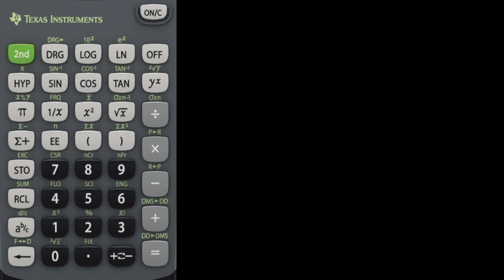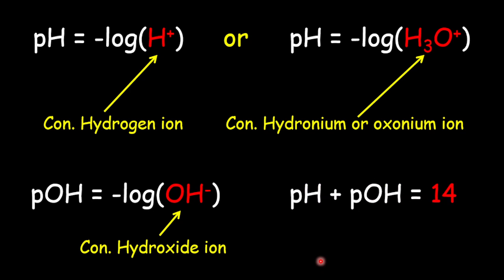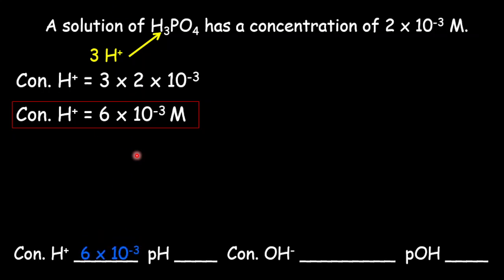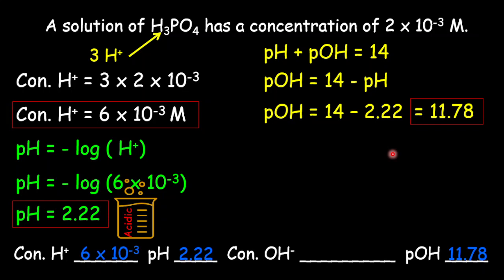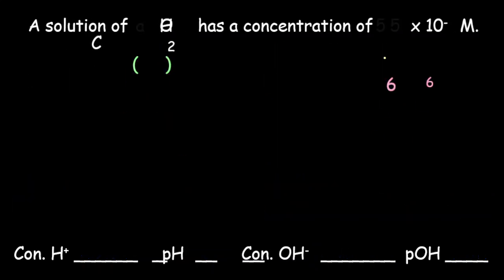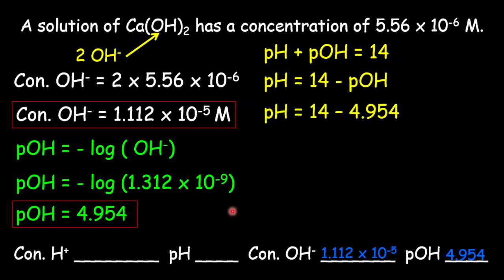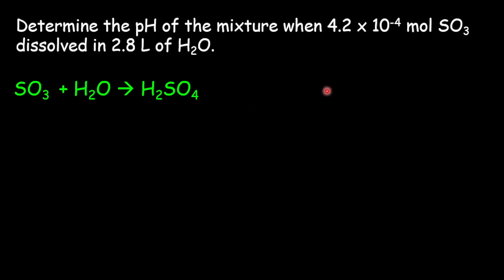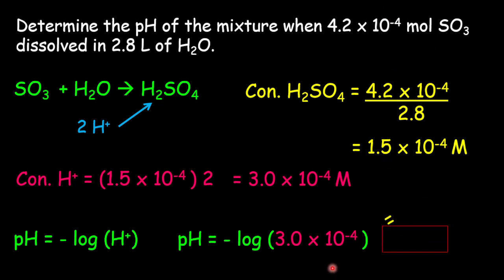pH and pOH: 3 Examples & TIPS.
This lesson demonstrates how to calculate pH, pOH, (H+) and (OH-) ions. There are some good tips as well.